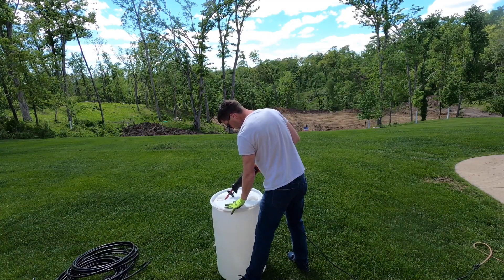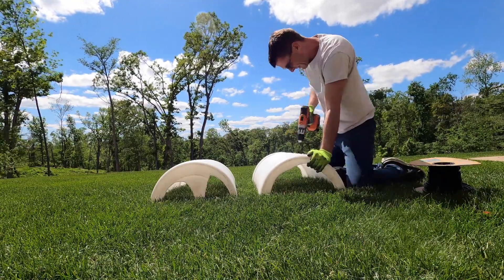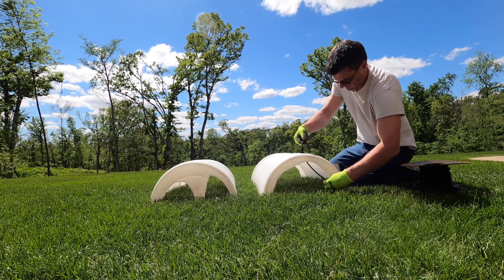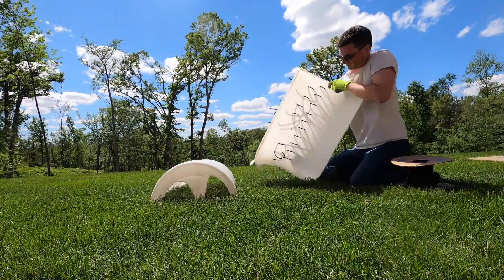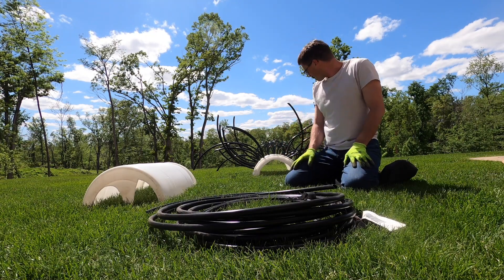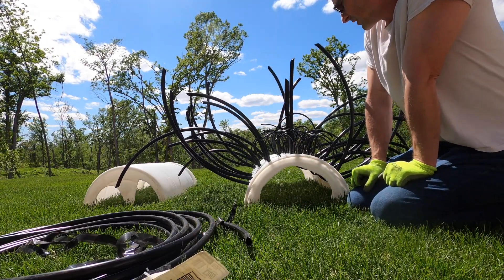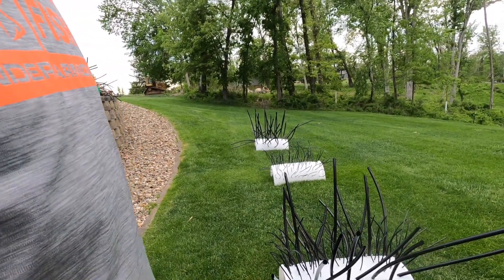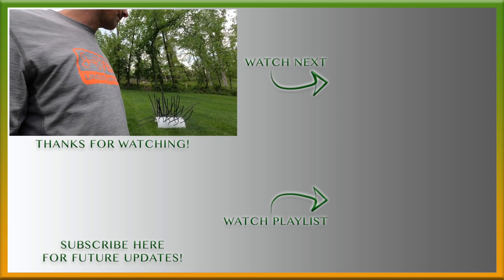Cheap DIY Fish Habitat Structures - Pond Fishing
These homemade DIY fish structures are made from 30 gallon plastic barrels, 1/2" irrigation tubing and 1/4" drip tubing. Add these structures to your pond to increase your ground cover in shallow areas to increase the survival rate of your young of the year fish and give your forage base somewhere to hide from predator fish. Your fish recruitment rates will increase by providing shelter like this to your pond.